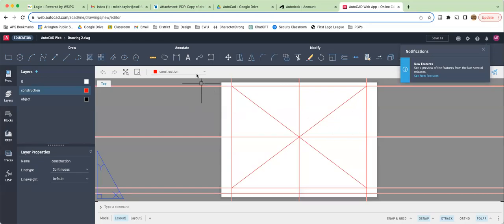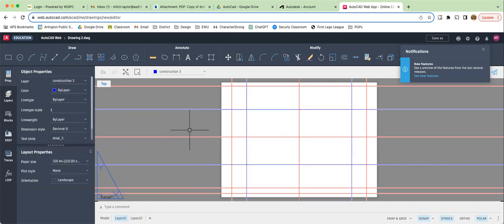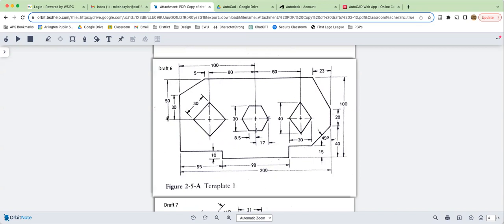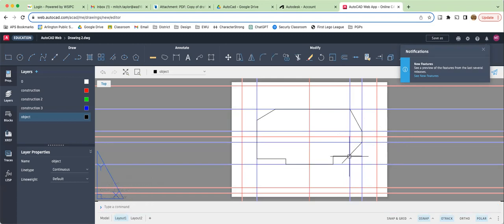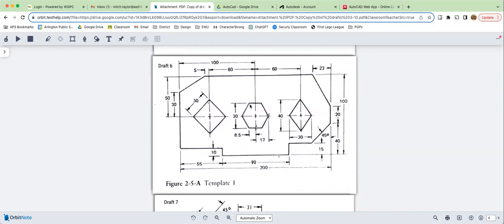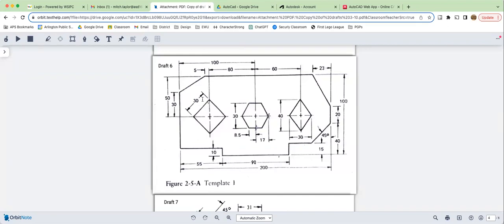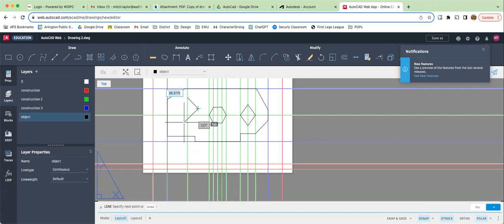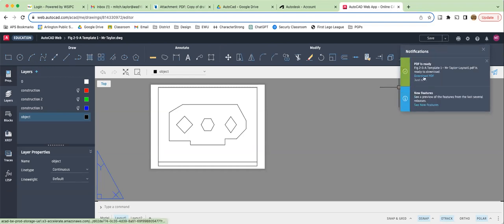4 AutoCAD Web Fig 2 5 A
This video will help you with your AutoCAD assignments.